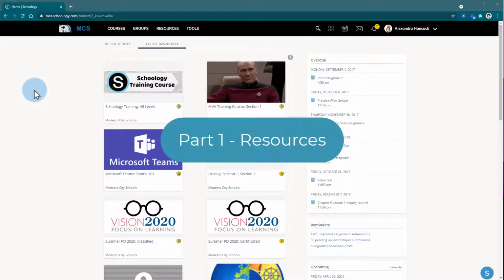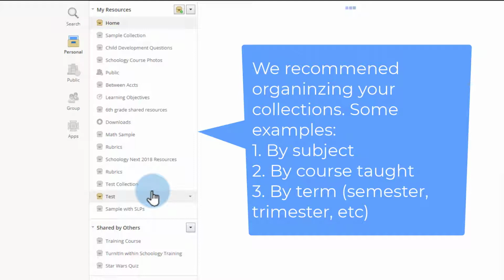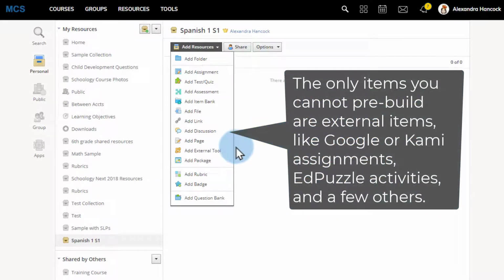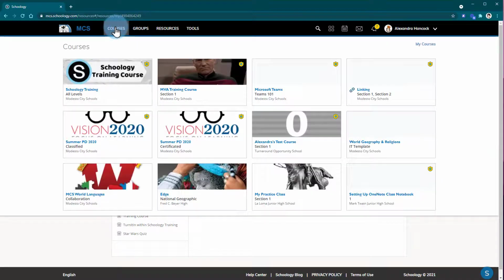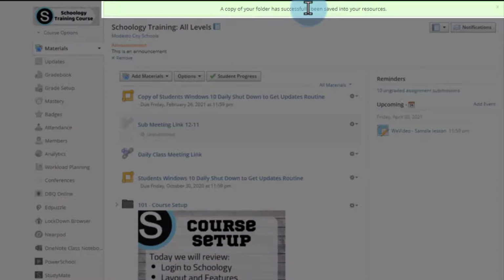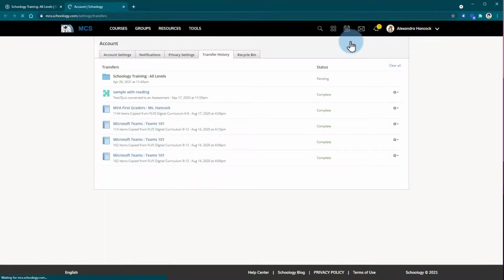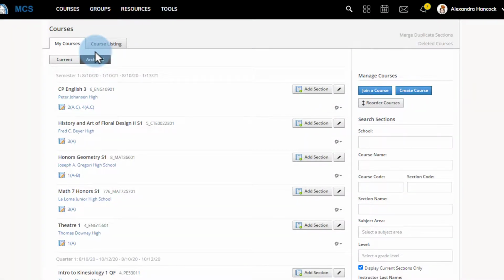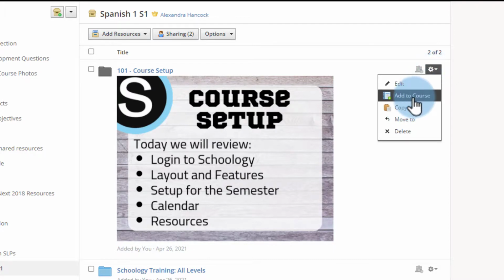End of the School Year - Teacher Schoology End of the Year Tips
0:25 Part 1 Resources
3:00 Part 2 Courses
5:32 Part 3 Archived Courses